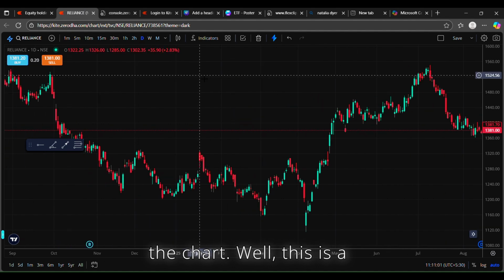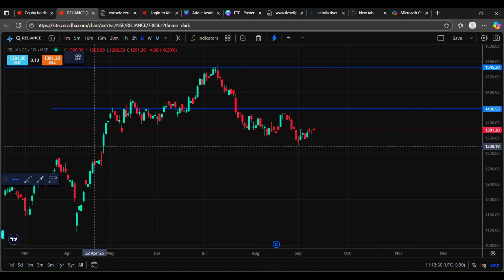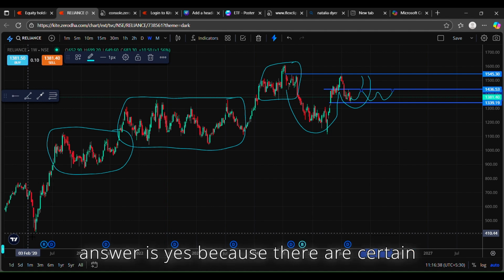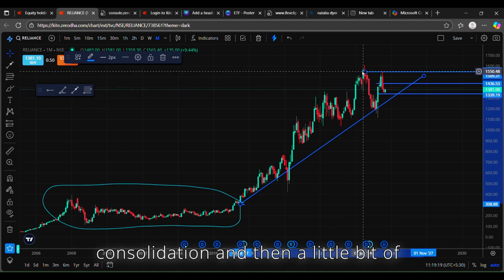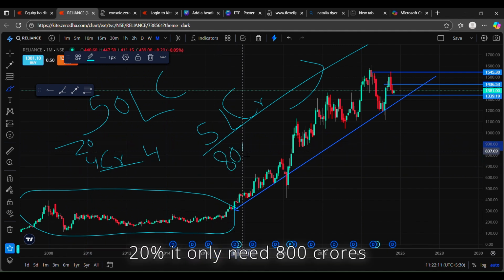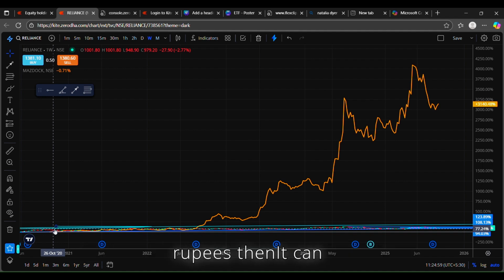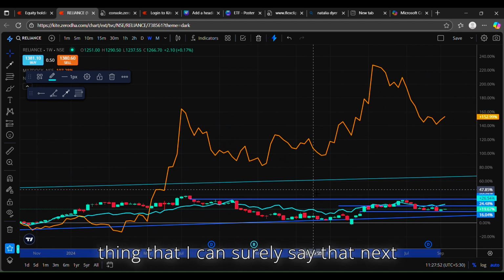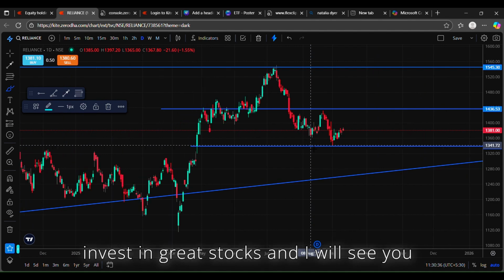Daily Stock Analysis - 1| Reliance Chart Analysis | Technical Analysis Video of Reliance..